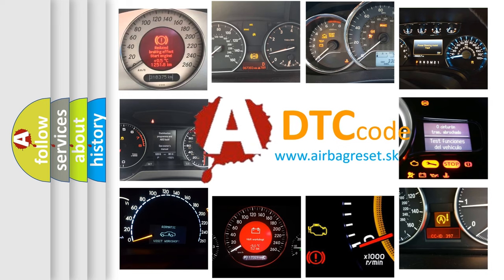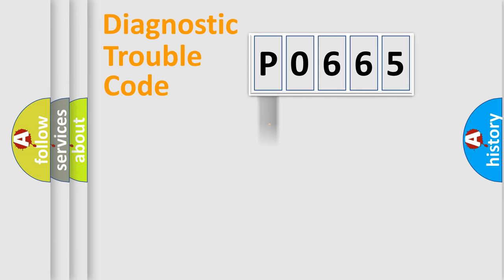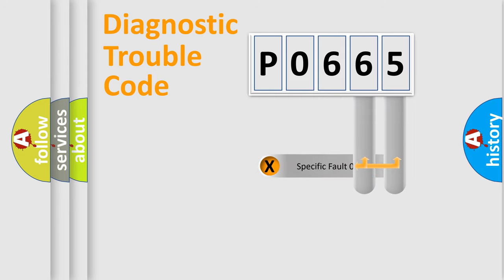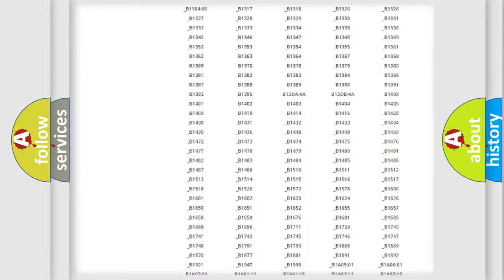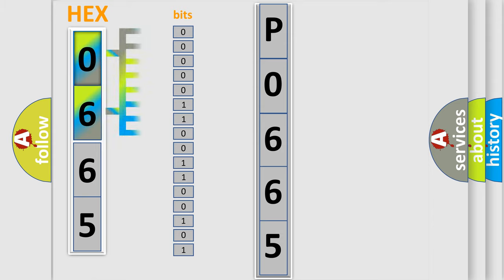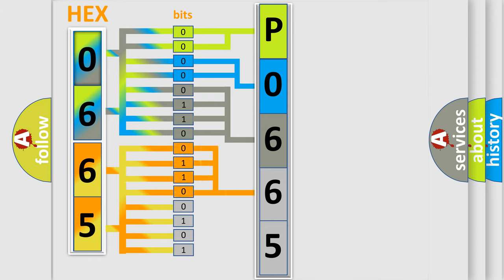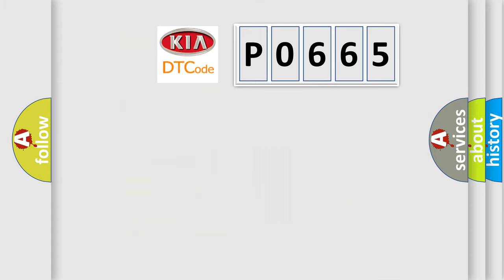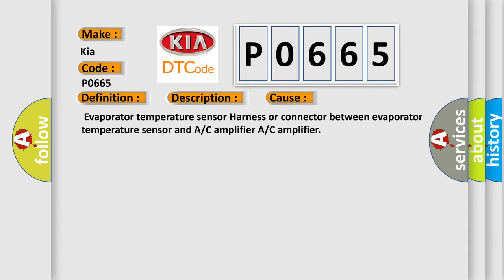DTC KIA P0665 Short Explanation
Contents:
0:21 Basic DTC analysis according to OBD2 protocol standard.
1:48 Insight into programming
2:58 A diagnostically understandable description of the Diagnostic Trouble Code
3:05 Basic error definition

Make
Kia
Code
P0665
Definition
Evaporator Temperature Sensor Circuit
Description
Open or short in evaporator temperature sensor circuit
Cause
 Evaporator temperature sensor Harness or connector between evaporator temperature sensor and A or C amplifier A or C amplifier